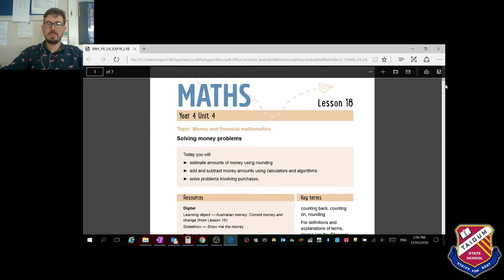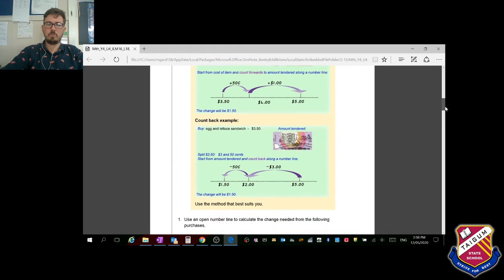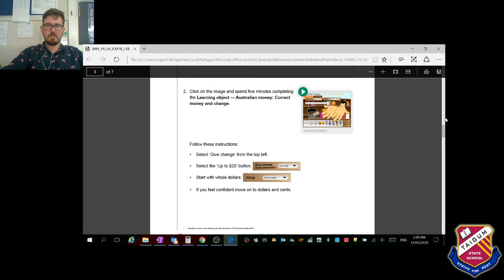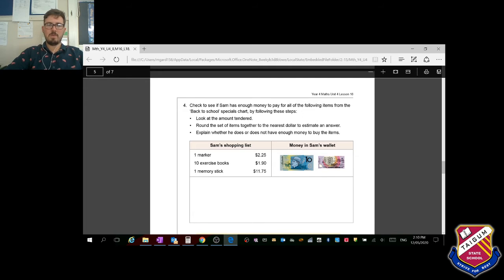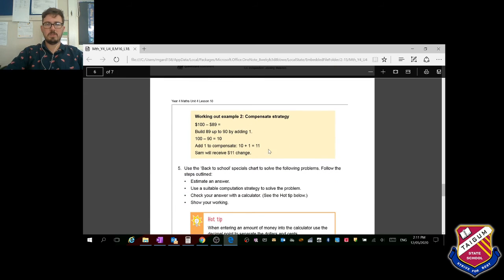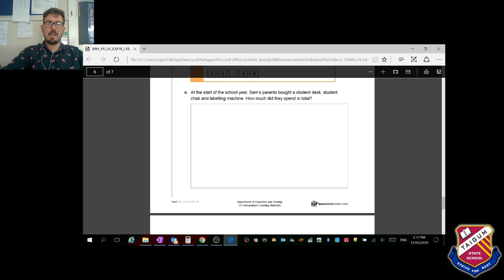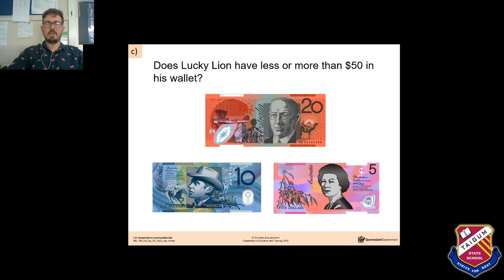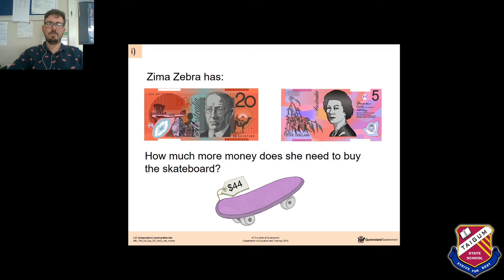Grade 4 Math Lesson 13/05/2020